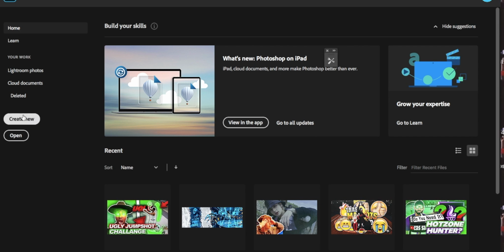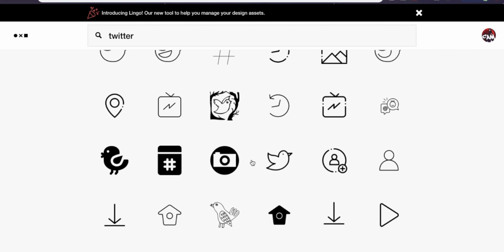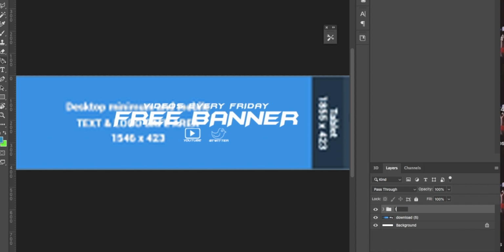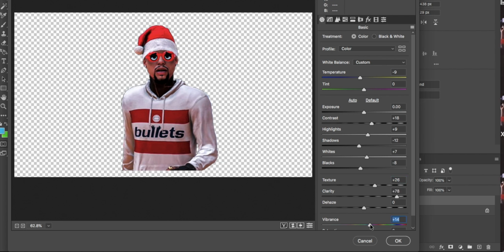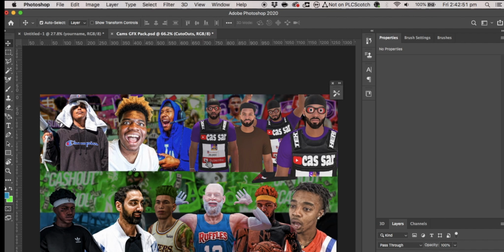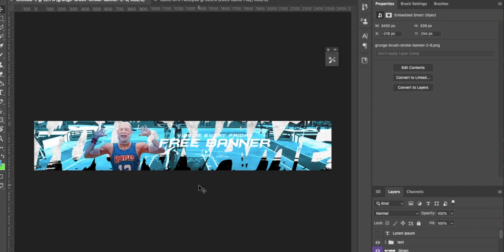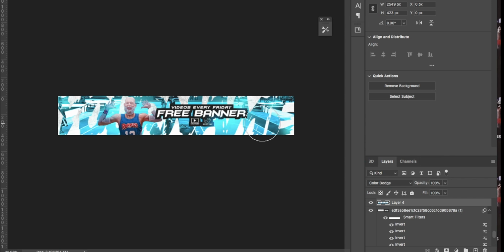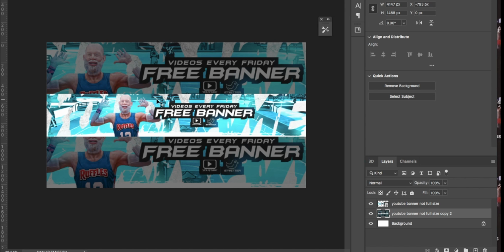How To Make Youtube/ Twitter Banners *EASY NBA 2K21 And Other Games!!! Chanel Art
This is a quick simple clean nba 2k21 / nba 2k20 / nba 2k20 banner tutorial. This can be used on any social media twitch, twitter and youtube you just have to make it a different size. the banner will work for any game its just i used a nba 2k21 player cutout on the banner.

Nba2k0 “Aqua” Twitter Header | iOS GFX | for sale

how to make a banner, how to make a nba 2k banner, 2k banner tutorial

How to Make a NBA 2k Banner! (Step-by-Step Tutorial)

NBA 2K Banner Tutorial - Tutorial by PlsReach | 2019 |

Photoshop, nba, 2k19, park, neighborhood, banner, thumbnail

HOW TO MAKE A NBA2K BANNER ON PHONE